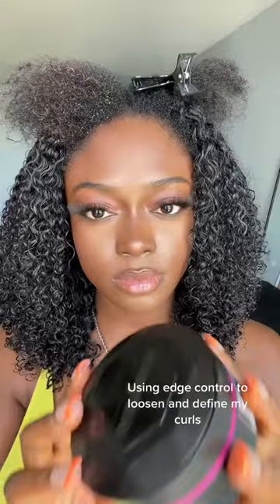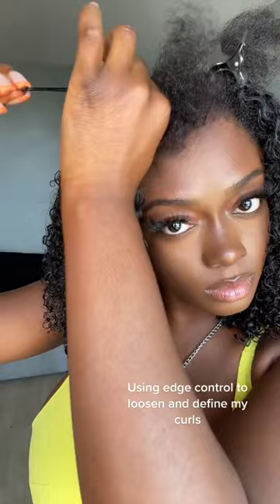🎢Steps To Blend Your Natural Hair W/ V Part Wig? Glueless V Part Wig Install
🙉Girls, how do you usually blend your natural with V part wig? Have you ever tried edge control to do that? Watch her how to make it look more natural~ V part wig is one of your choices for summer, cuz it's much easier to install and much breathable~
🙋🏽‍♀️Credit: tiktok page@beingstefs, she's do talented~
🤑Code for discount: LYNN(save $10 off)💋💋